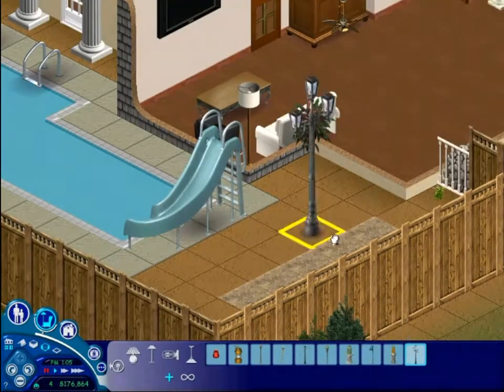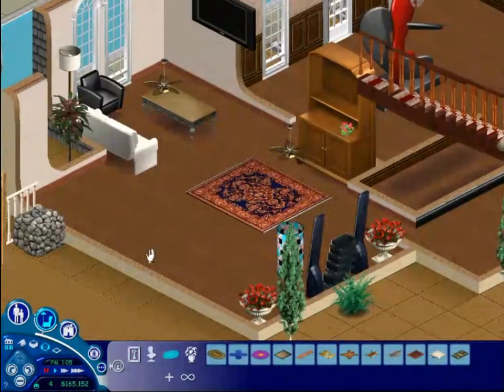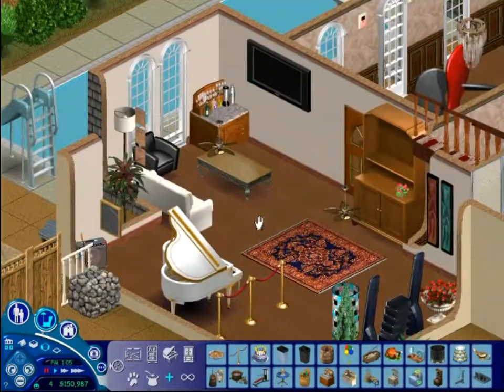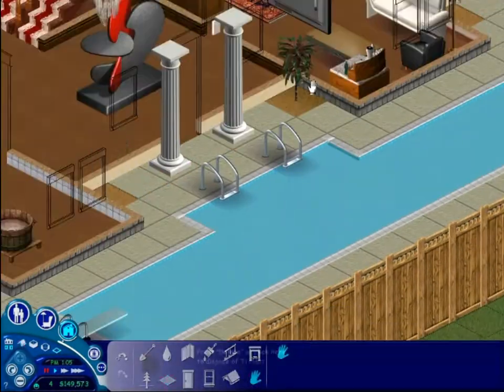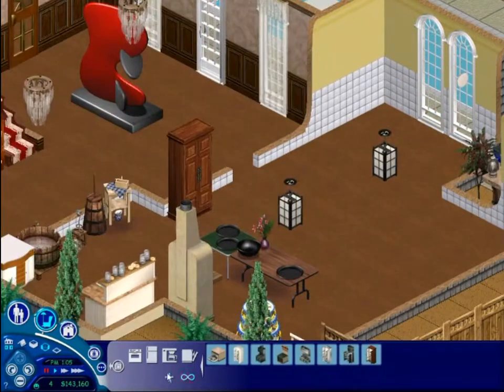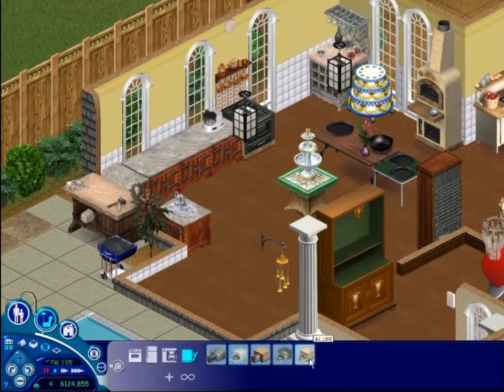The Sims: Superstar // Speed Build (Part 9)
I build Starr a modest mansion for her success at her celebrity jobs! She now has room to throw a big party when she reaches her goal of becoming a 5 star celebrity!!